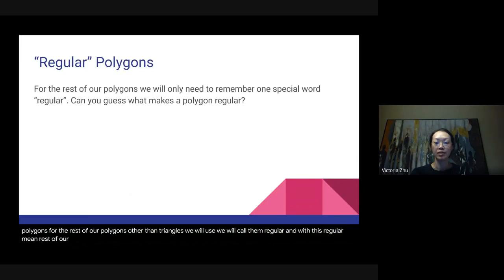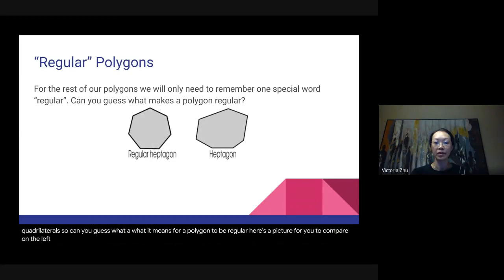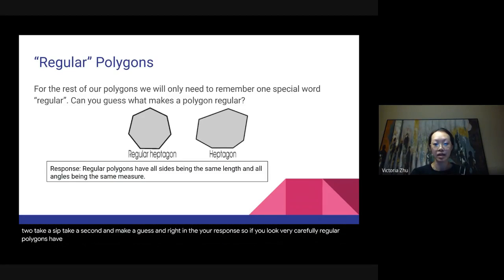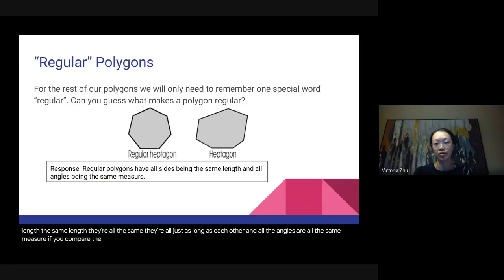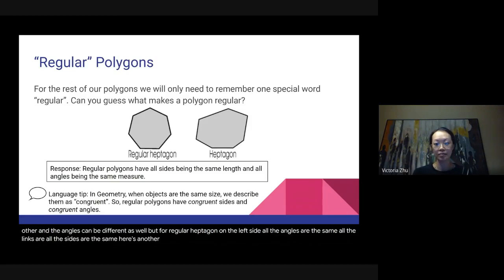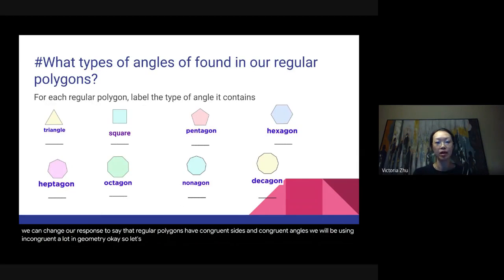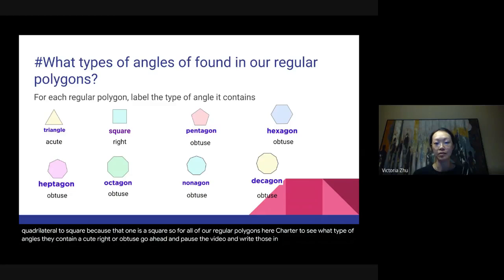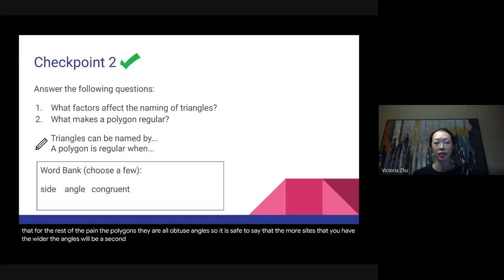Lesson 1.1B Part 4 (Regular Polygons)